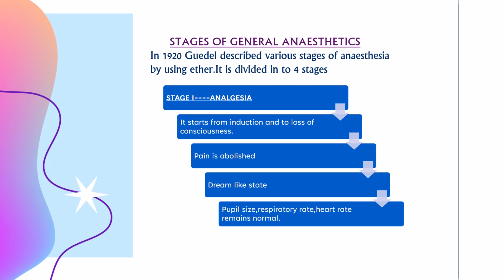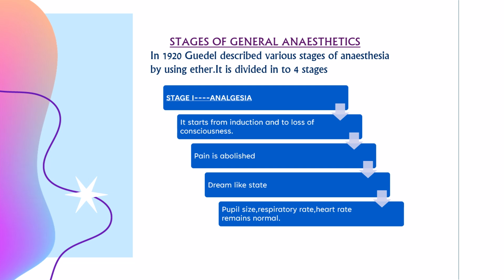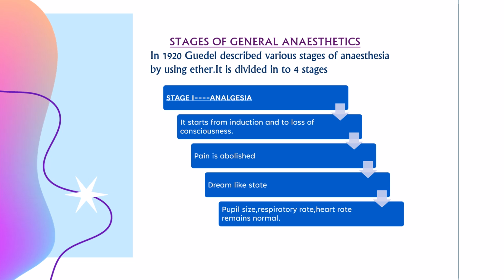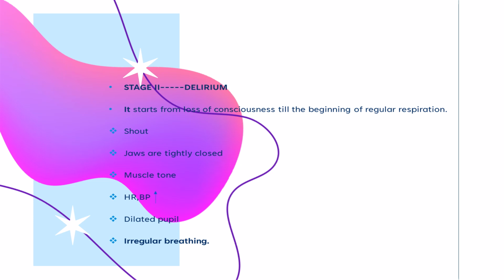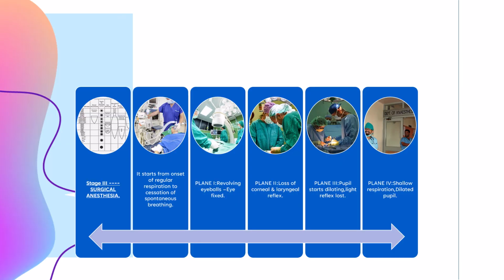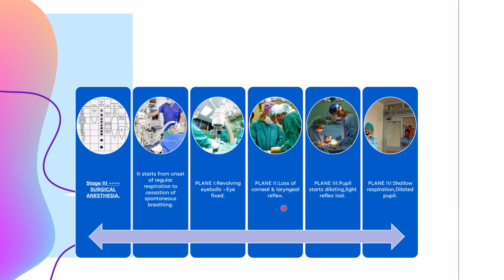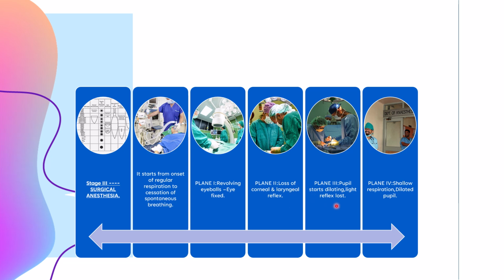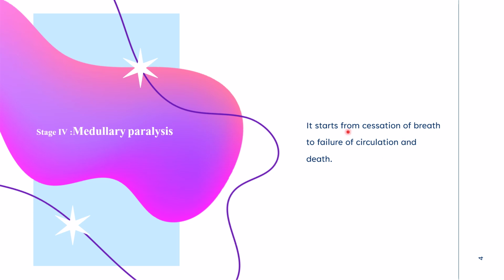STAGES OF GENERAL ANAESTHETICS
VARIOUS STAGES DETAILED EXPLANATION